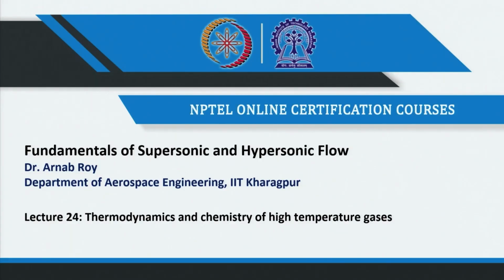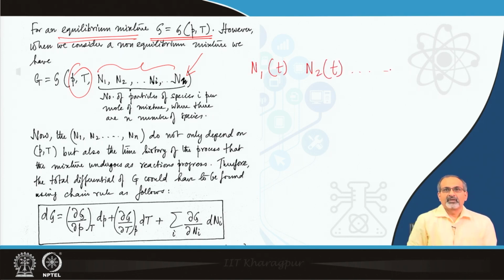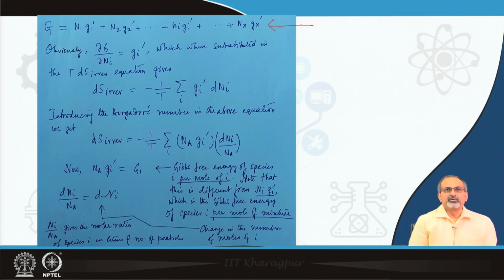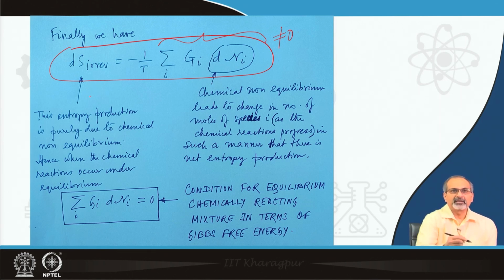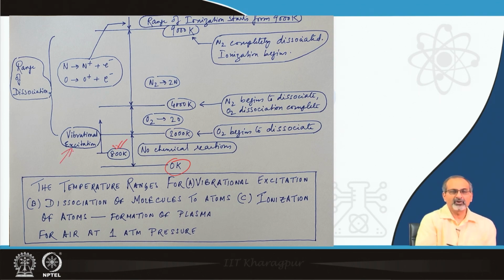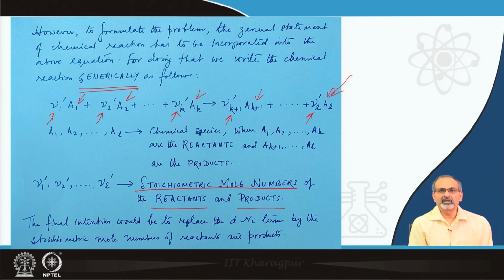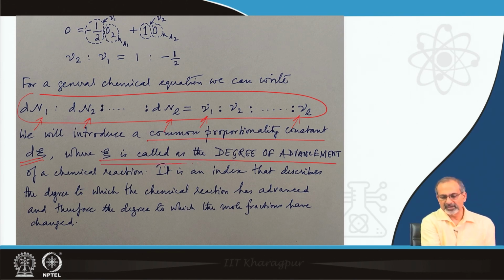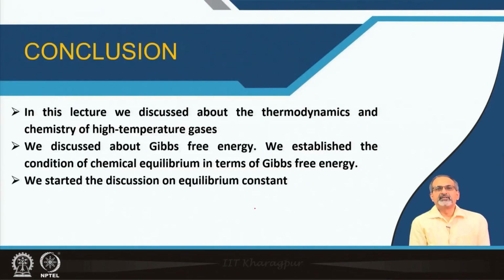Lec24: Thermodynamics and chemistry of high temperature gases